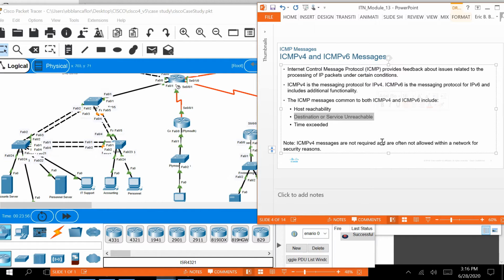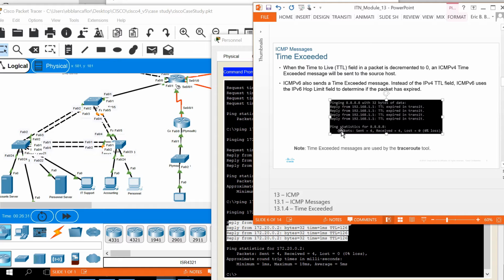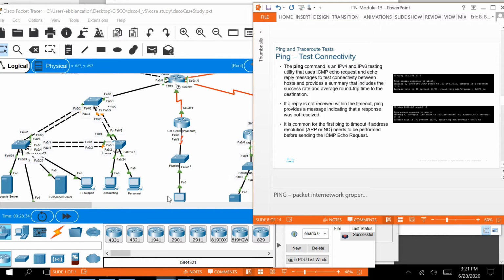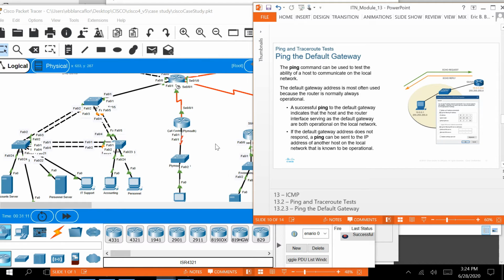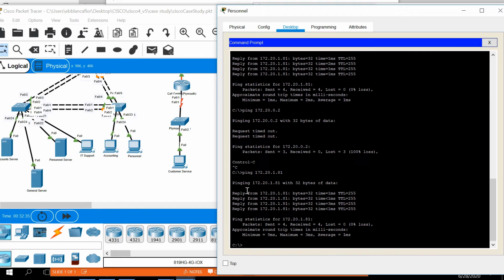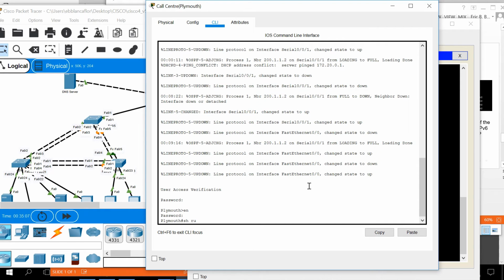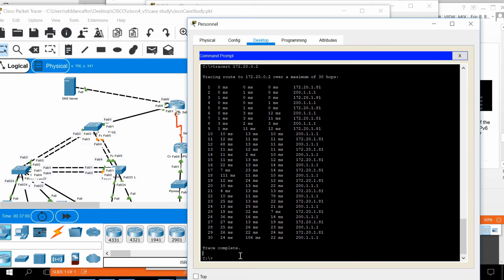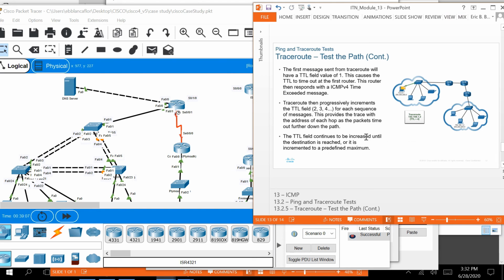Cisco1 Chapter13 part1